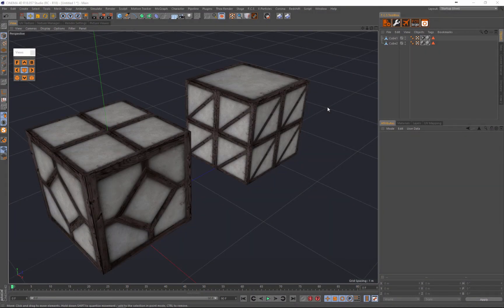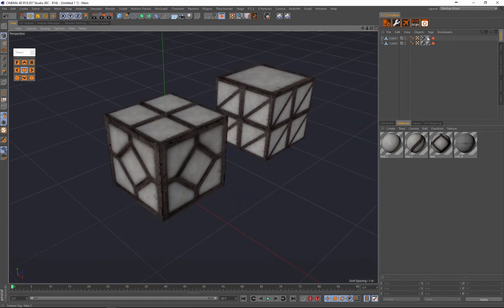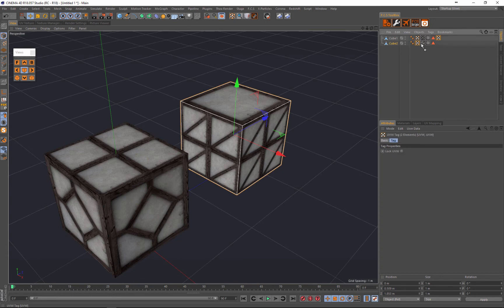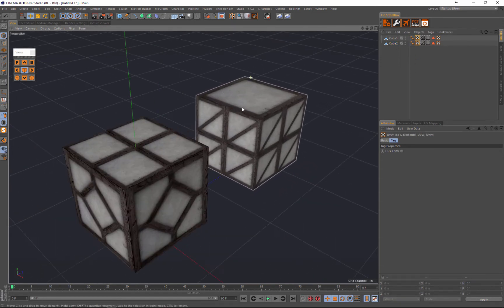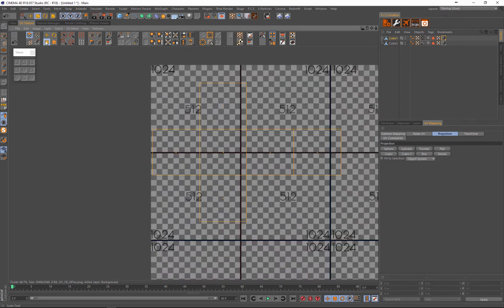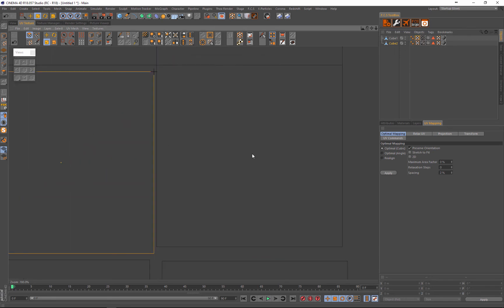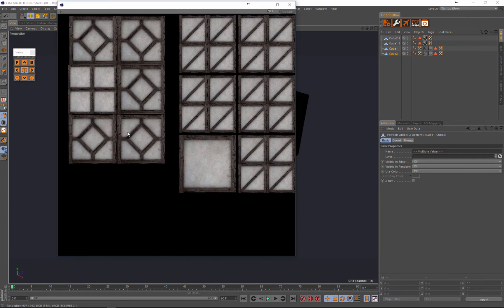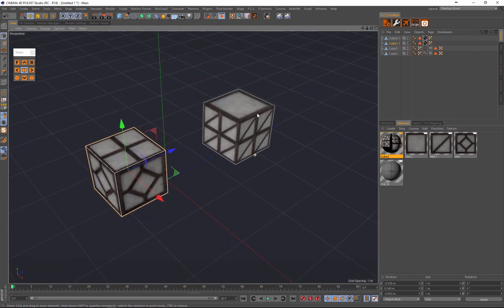Cinema 4D Tutorial | One of the Ways of Baking Textures in Cinema 4D with UVW Tags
This tutorial will show you one of the ways of Baking Textures in Cinema 4D with uvw tags. Using the UV Tagson  like its on a  different UV channel like inside 3Ds Max and bake it all into one texture of all the objects with their projection on the object. Enjoy and hope it help you.
Cheers! and Once again sorry for the background noise and music.
C4d Plugin Tool I mention and recommended  to see mutli objects uvw tags in UV Edit: